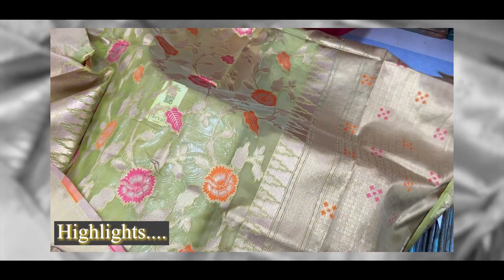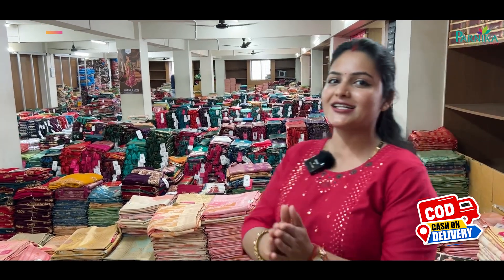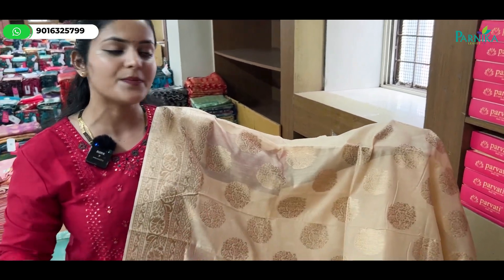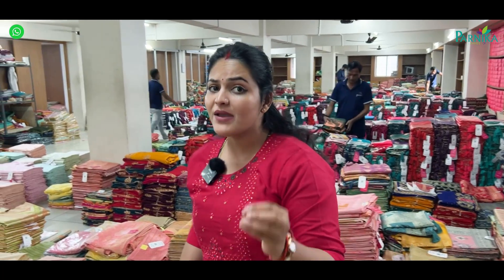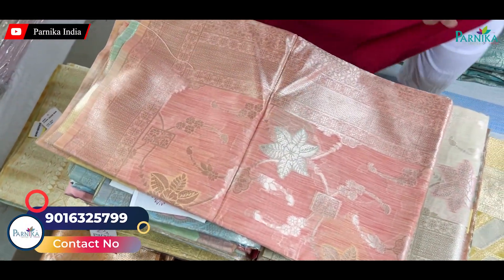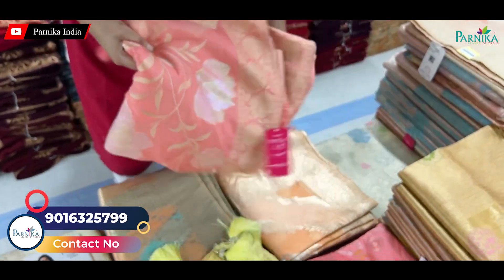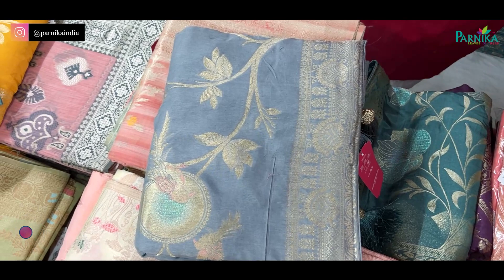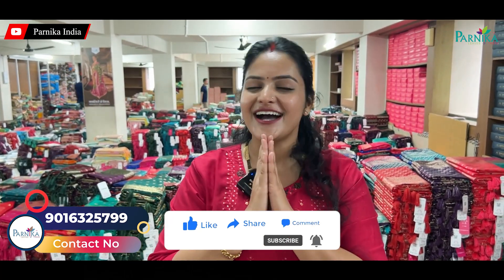दोगुना मुनाफा दिलाएगी ये साड़िया | सूरत साड़ी फैक्ट्री | PARNIKA INDIA | Silk saree factory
दोगुना मुनाफा दिलाएगी ये साड़िया | सूरत साड़ी फैक्ट्री | PARNIKA INDIA | Silk saree collection |

PARNIKA INDIA :-

Address: -   "PARNIKA INDIA", F-TOWER, SHREE KUBERJI TEXTILE PARK,
                        B/H BELGIUM SQUARE, DELHI GATE, RING ROAD,

Call / WhatsApp👆👆👆👆

Saree Manufacturer | lehenga manufacturer | Gown Manufacturer |

👉🏻Step2-   we confirm your Booking.

👉🏻Step 3:- After your payment we comfirm your Booking of Saree,lehenga, kurti, gown. We Require your Detail Home address

फैक्ट्री से खरीदे साड़ी  ₹ 99, |
 latest sarees collection 2023 |
saree manufacturer in surat,
फैक्ट्री से खरीदे साड़ी 99₹ मे
PARNIKA INDIA company surat,
फैक्ट्री से खरीदे साड़ी ₹99 मे ||surat saree wholesale in surat ||
exclusive festival dola silk sarees collection,
saree manufacturer surat,
saree manufacturers in surat,
parnika india new video,
wholesale saree market in surat,
surat saree wholesaler,
saree wholesale,
surat saree wholesalers,
surat saree manufacturers,
surat saree manufacturers,
saree wholesale market surat
parvati fabrics limited,
parnika india saree,
parnika house,
saree manufaturer in surat,
surat saree saree manufacturer in surat,
surat saree wholesale,
surat saree manufacturers,
parnika saree manufacturer
silk saree manufacturer,
banarasi saree manufacturer
organza saree manufacturer,
bridalsaree manufacturer,
surat saree wholesaler,
special saree collection,
silk saree wholesale market,
cotton saree wholesale market,
pure silk saree wholesale market,
silk saree wholesale,
surat silk saree,
saree wholesale market in kolkata,
saree wholesale market cod,
 saree wholesale market kolkata,
 surat saree wholesalers,
saree new video surat,
aaliya bhatt wedding saree
 bollywood wali saree,
latest saree video, surat saree manufacturers,
 saree wholesale market in bihar,
saree wholesale price, kapda market surat,
saree wholesale market in kanpur,
cheapest saree market surat,
surat saree sale,
 विवाह स्पेशल साड़िया